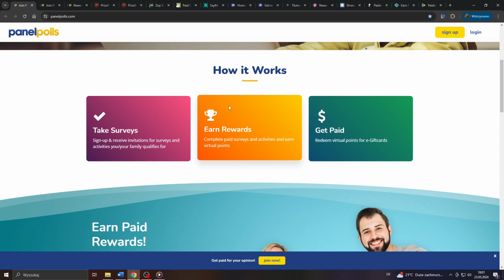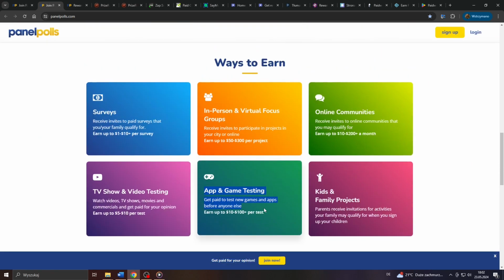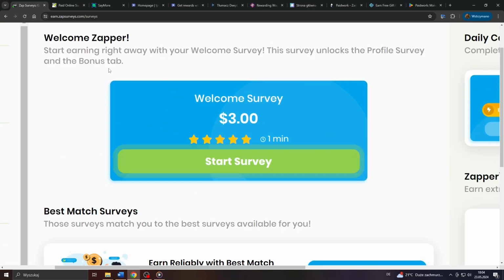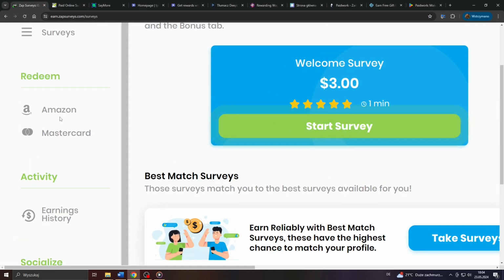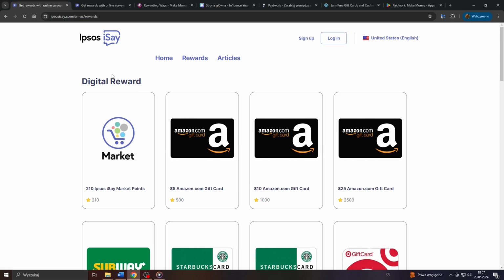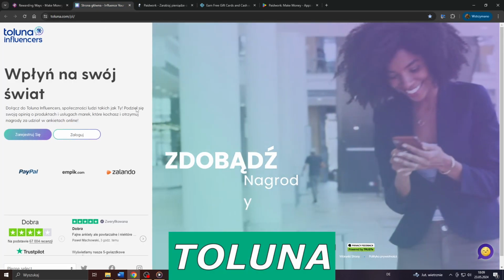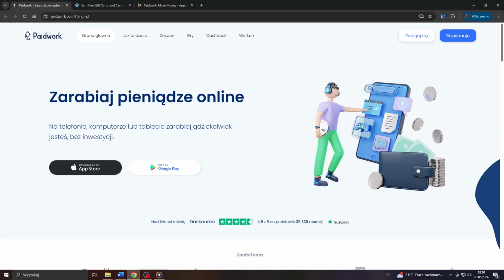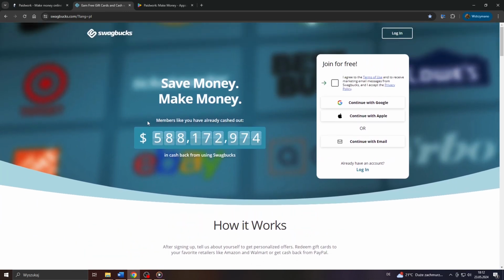10 Best Survey Apps to Earn Money from The USA (in 2024)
10 Best Survey Apps to Earn Money from The USA (in 2024)

In this video I will introduce to you a list of 10 survey apps and sites you can use to earn money from the USA in 2024.

- VidIQ
- Audacity
- OBS
- Shotcut
- Adobe Illustrator